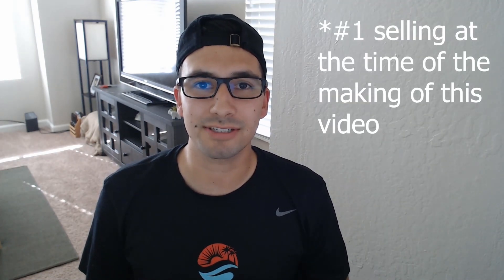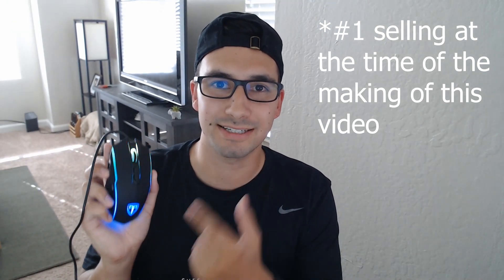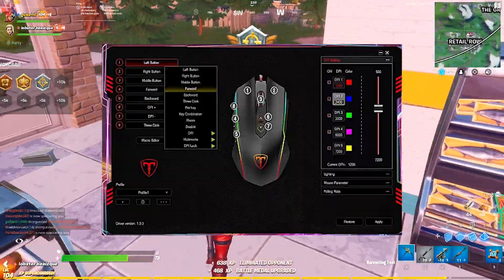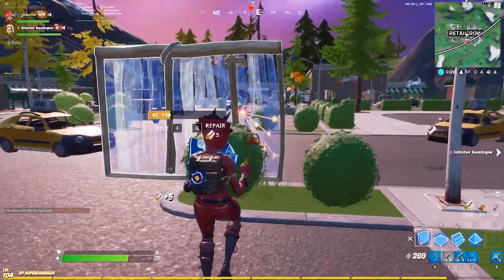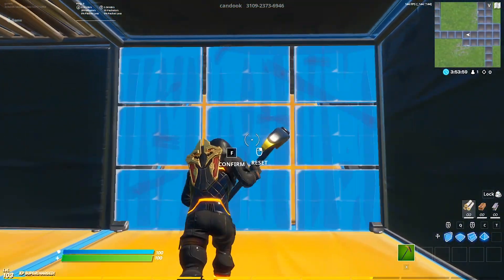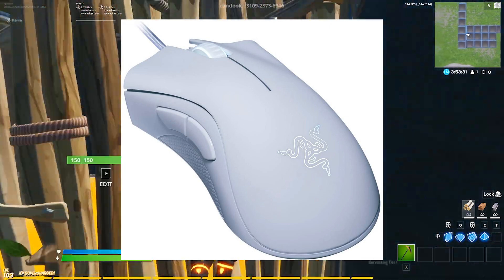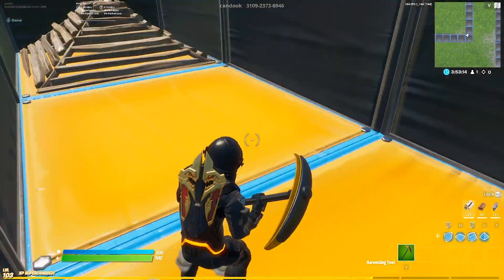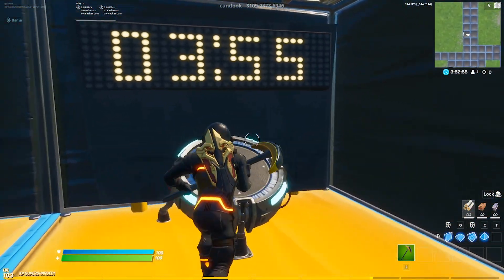Pictek T16 Review! - Top Selling Mouse On Amazon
What is going on everyone, in this one we got the Pictek T16. I initially found this bad boy on Amazon as the top selling mouse on the site. Of course it may be the top seller or it may not be by the time you click the link below to go look at it. One thing is for sure, we are going to take a look at it and review it. Hope you all enjoy my quick thoughts on this product.

QUESTION: What mice do you use and would the Pictek T16 be a mice you would be willing to try out?

Pictek T16

Other Mice in this video:
Razer DeathAdder Essential
Logitech G203 Prodigy
SteelSeries Rival 3

MY SETUP--
Razer Deathadder Elite Gaming Mouse
Razer BlackWidow X Tournament Edition
Razer Goliathus Chroma Mouse Pad
Logitech C920 Hd Pro Webcam
MSI Full HD Non-Glare 1ms 1920 x 1080 144Hz Refresh Rate Monitor

PC SPECS-- (PC was built and bought from NZXT)
Motherboard: ASRock X470 GAMING-ITX/ac
CPU: AMD Ryzen 7 2700X
RAM: G.SKILL TridentZ RGB 3200MHz
GPU: ZOTAC RTX 2070 AMP Extreme Core
Cooler: NZXT Kraken X62
PSU: Seasonic Focus Plus 850W Gold
Storage: Samsung 860 EVO
Case: NZXT H500 (White)